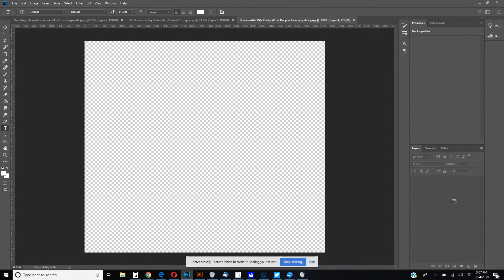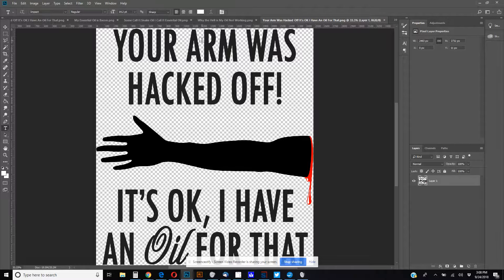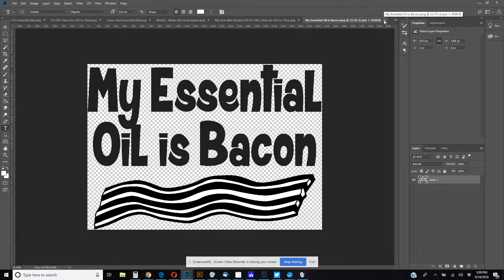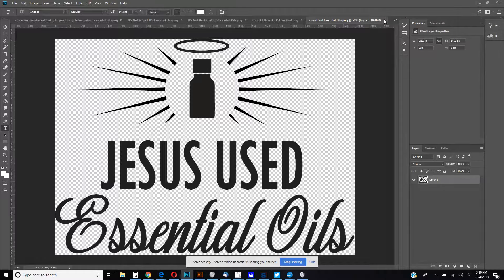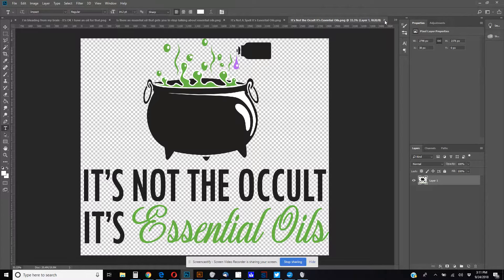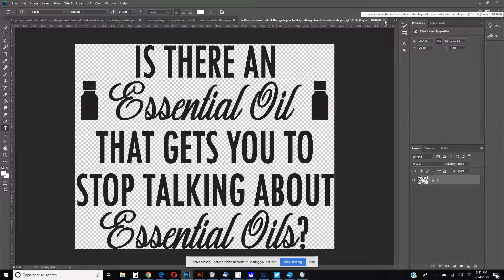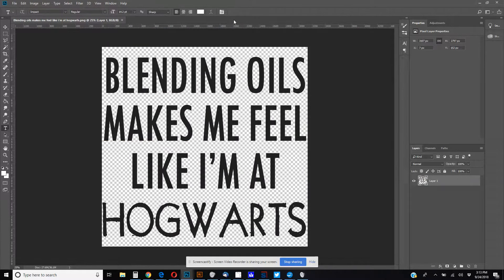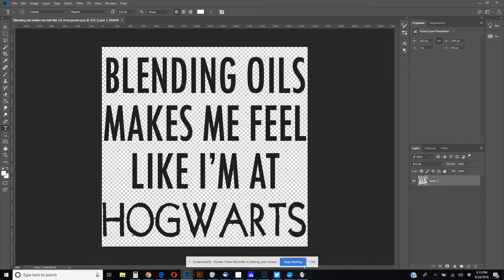Oil T-Shirt Ideas That I Took to the DoTerra Convention - Would You Wear It?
ABOUT DIGITAL T-SHIRT SHOP
Digital T-Shirt Shop is a business start up.  It was started for the purpose of walking people through what it is like to start a business.  As part of the business, we are answering questions such as: What did we need to do to start the business?  What type of effort was required?  What challenges did we face?  Were we profitable?  How long did it take to make money?  What worked and what didn't work?  How did we market our business?  What platforms did we use to sell our product?  What were our expenses?  We are sharing all the fine details of our business down to our income and expenses in order to paint a realistic real-life understanding of the sacrifices entrepreneurs make to achieve success.   Do you want to start a business?   You may enjoy following our journey.

Follow us as we strive to achieve our goal of achieving T-Shirt Glory.  (Hitting our sales goals)